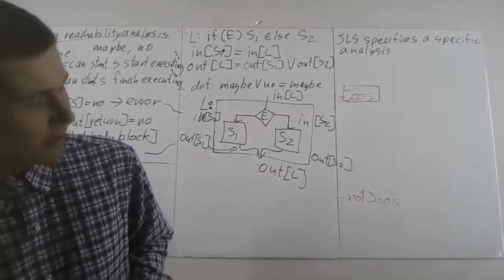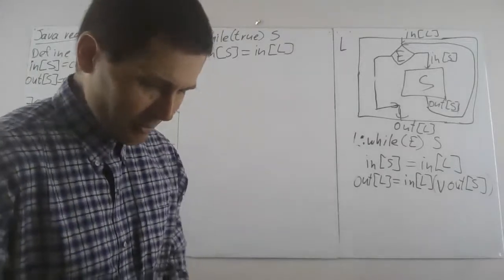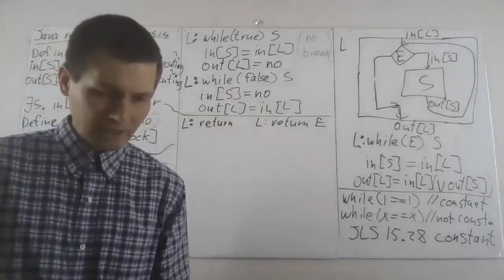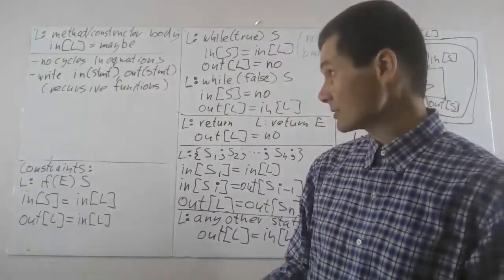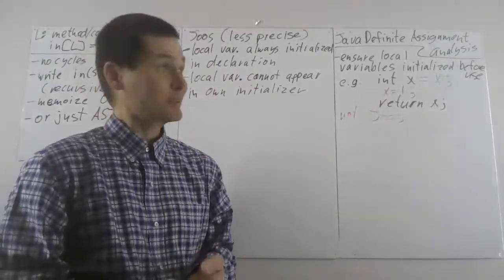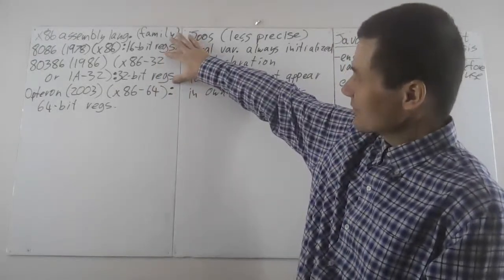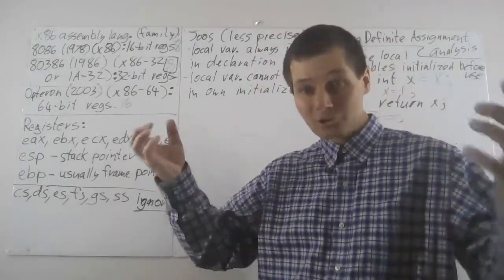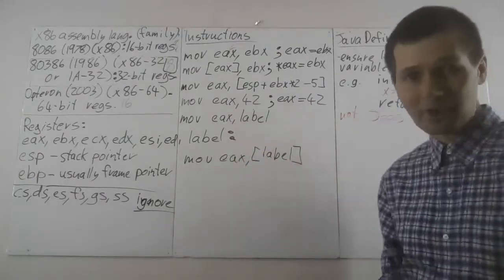CS 444 Winter 2021 Lecture 16 March 10